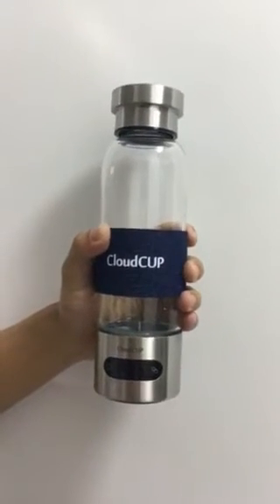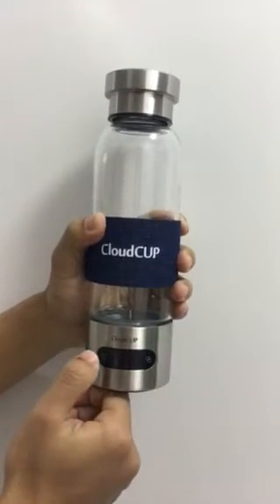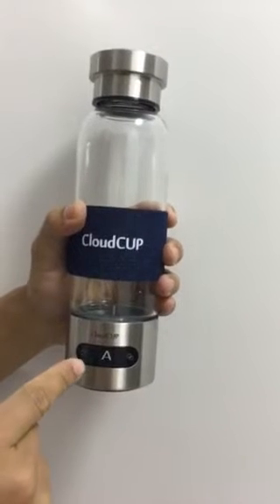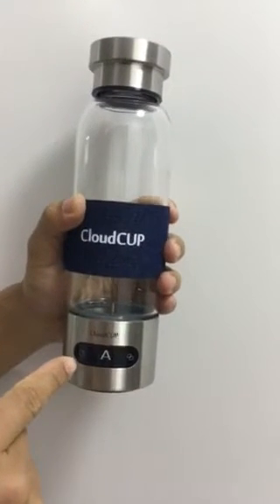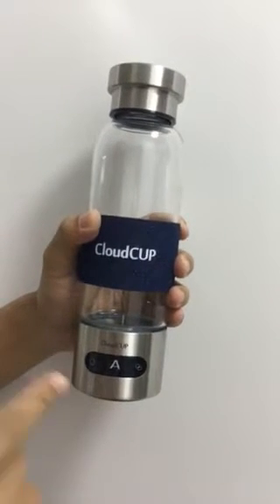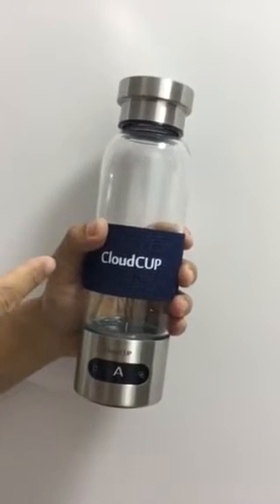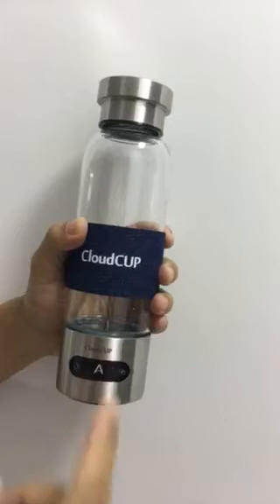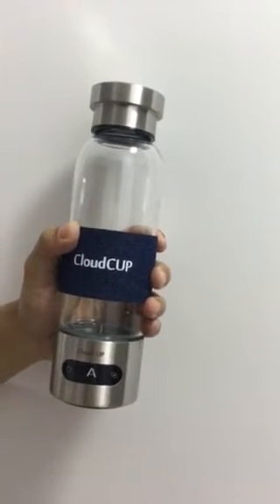Smart Hydrogen Cup AOA 480s CloudCUP - part 2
AlkaVoda AOA-480s Smart Hydrogen Cup has two working modes: M mode & A mode.
[1]M mode: press 3 sec to start electrolyzing, then the water bubbles appear, OLED displays squares bounce. When the water bubbles disappear, OLED displays full squares with 6 beeps, it is END  working.
[2]A mode: After auto electrolyzed, it also press the left key 3 seconds to start. During electrolyzing,  the water bubbles disappear, OLED displays full squares with 6 beeps, it is END  working.
[3]Stop electrolyzing, long press the left key 3 seconds to stop.

This is the best smart hydrogen cup I have ever seen. I love it and drink it every day.